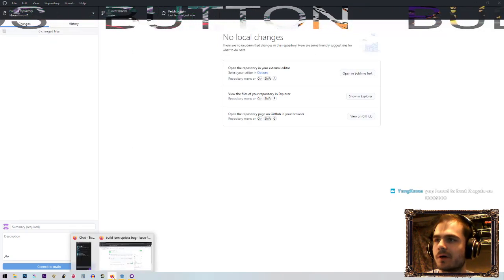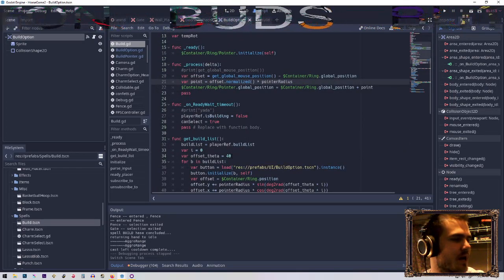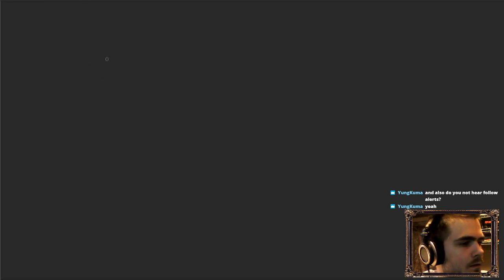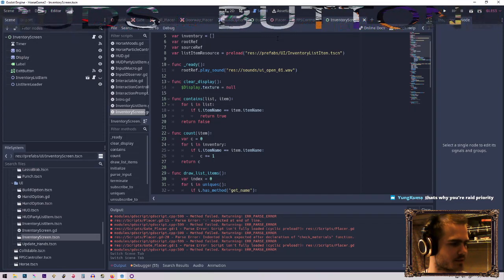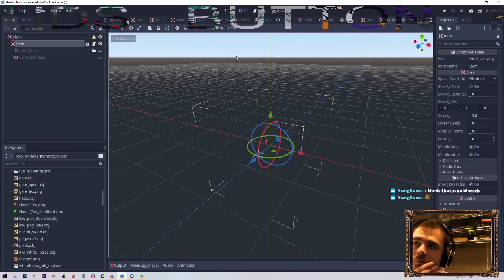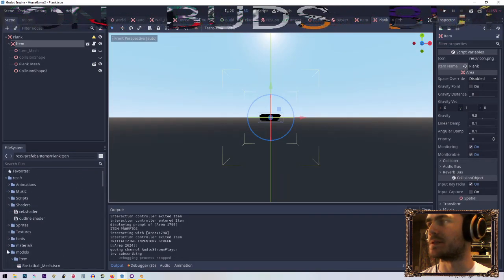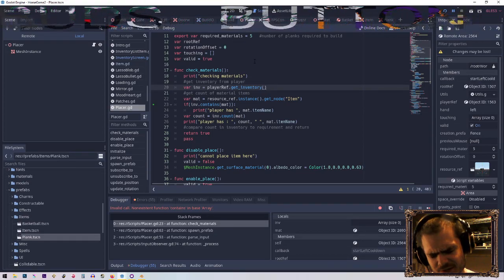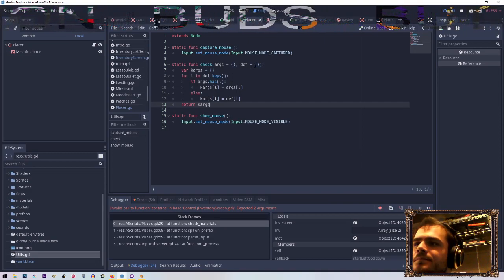Developer Mode 2 | 2020-11-06 | Part 1